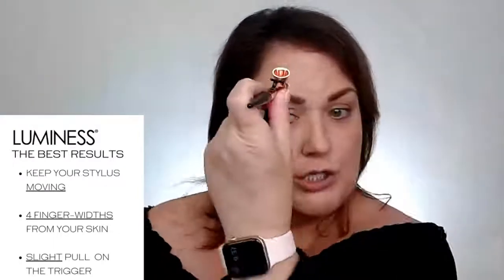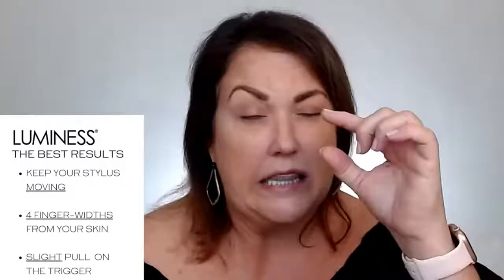Wake Up & Airbrush: You're a Peach!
We Appreciate you!  Thank you! Sale